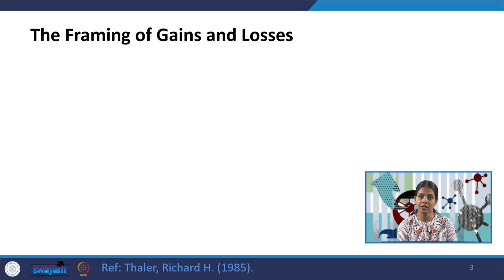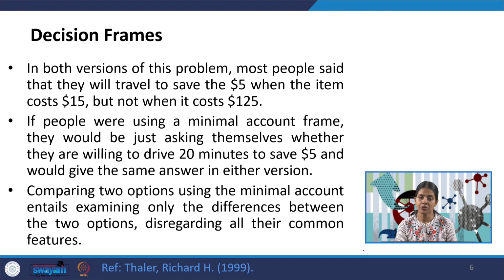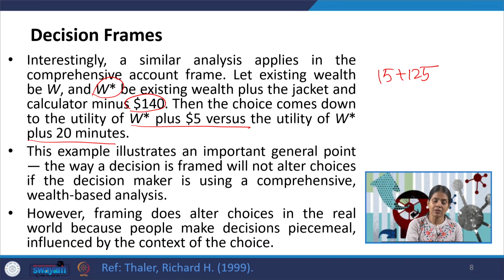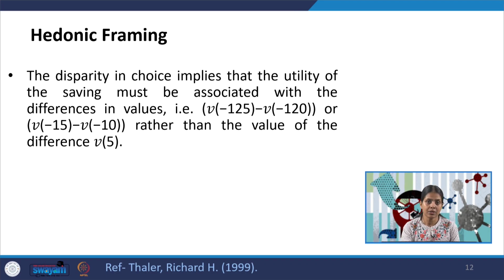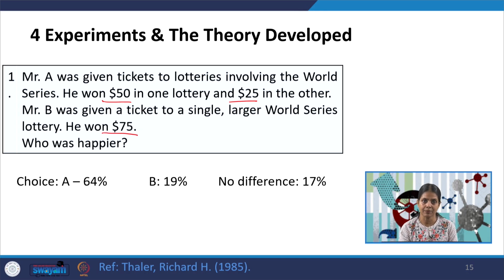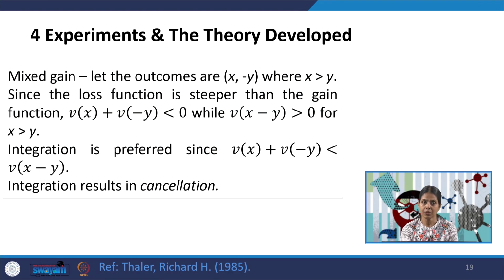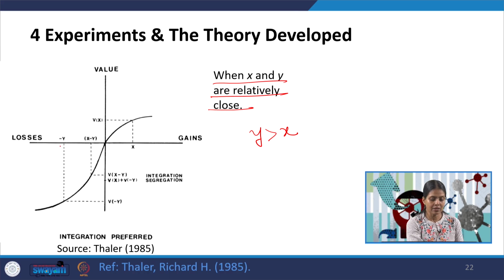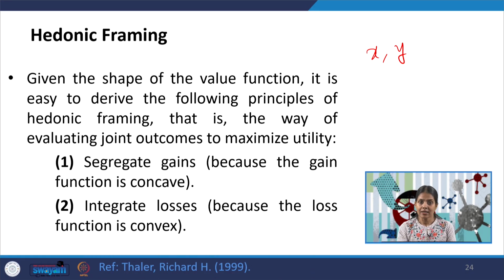Lecture 32: Hedonic Editing Hypothesis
Explores how people mentally frame and code gains and losses to maximize perceived utility. It introduces hedonic editing, where people attempt to combine or segregate outcomes in ways that feel most favorable. Key ideas include decision frames (minimal, topical, comprehensive) and integration vs. segregation of outcomes.